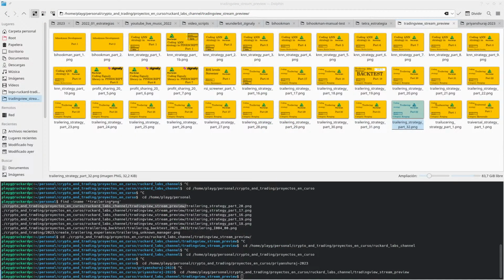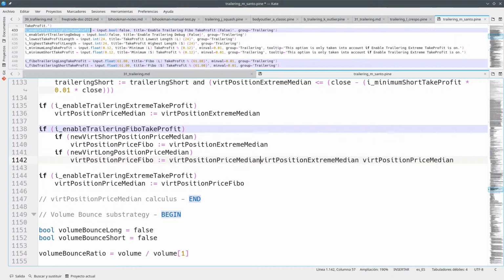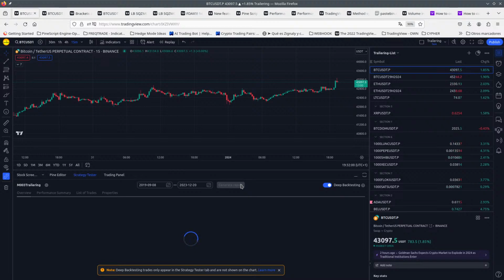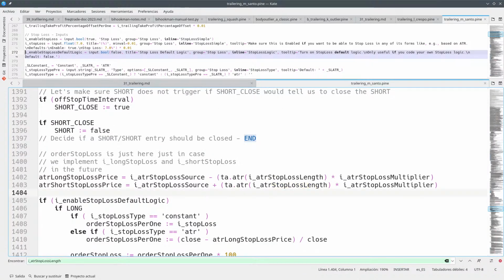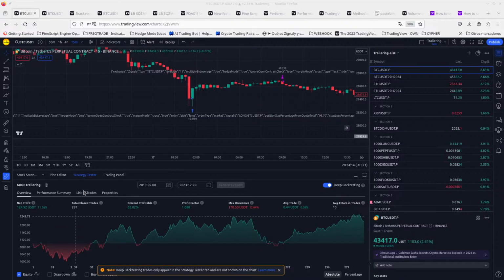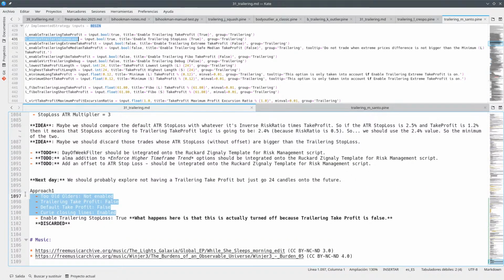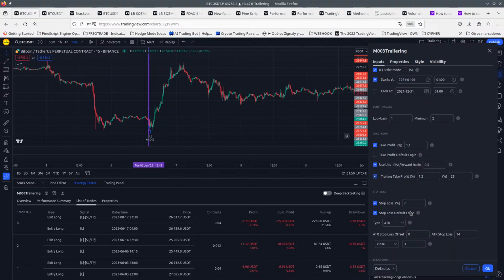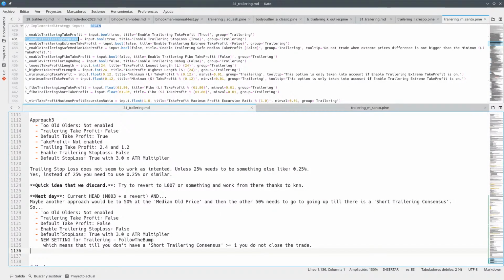Ruckard Trailering Strategy - Part 32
Today: Filter trades based on being next to old extreme values.